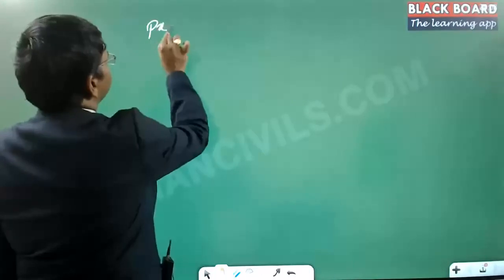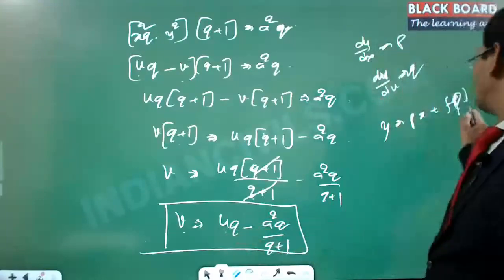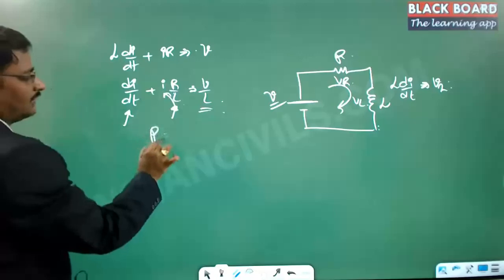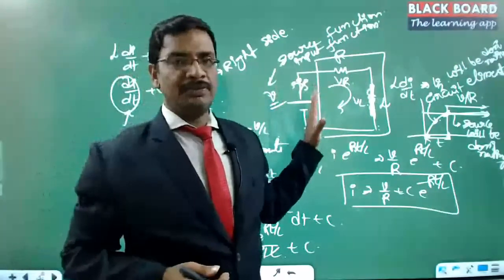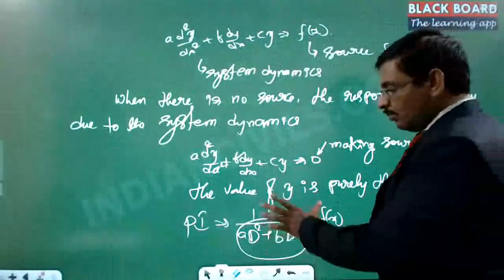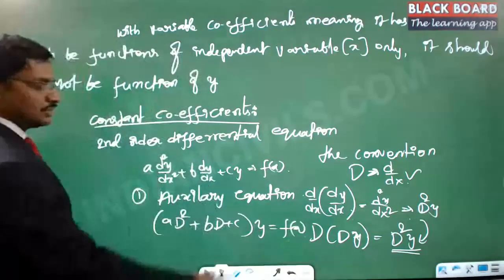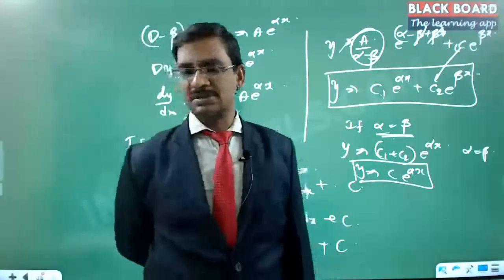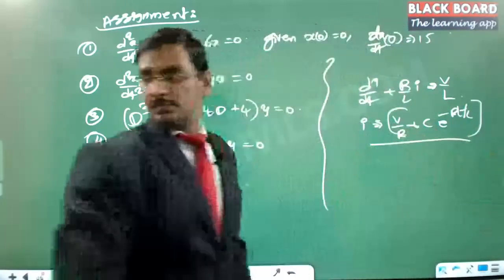New Batch Started|Linear Differential Equations|Mathematics Optional|For UPSC Exams| By Venkanna Sir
MATHS OPTIONAL BY VENKANNA SIR